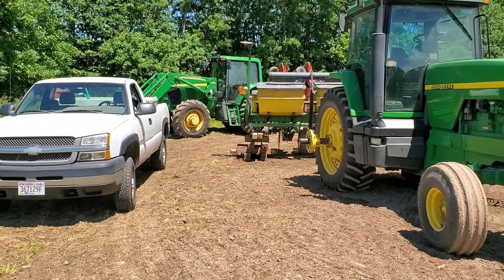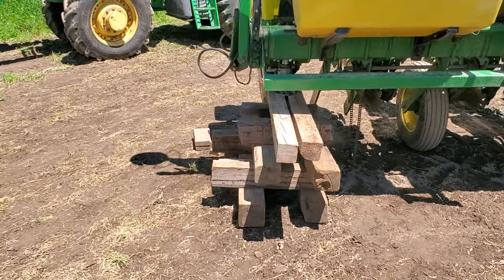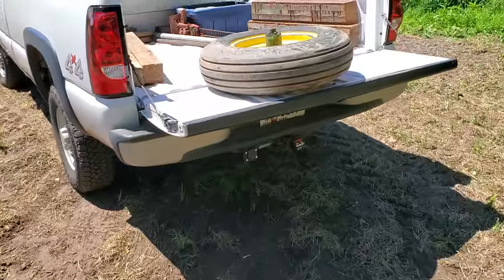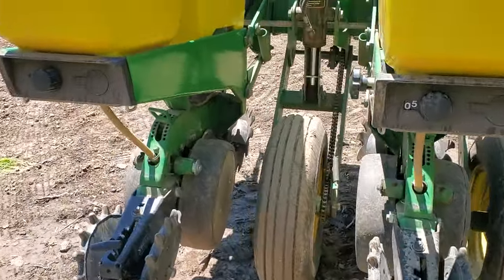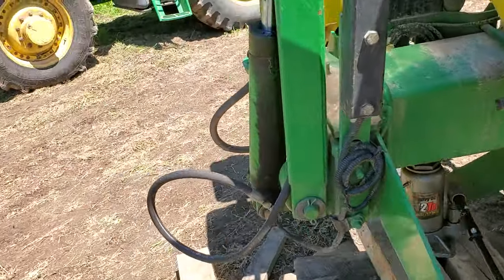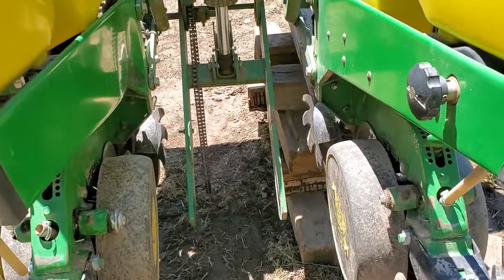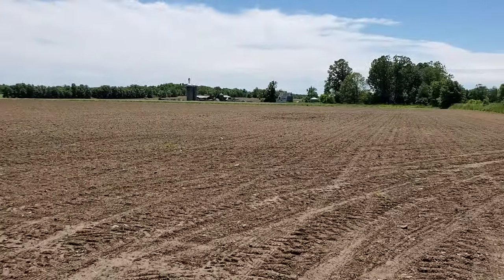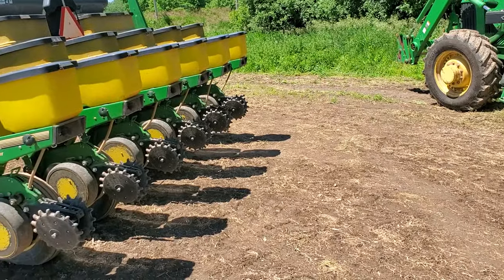Changing Deere 7200 Planter Tire + Planting Season Recap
Next time I have to change one of these tires I'll look back at this video to remind myself of what I did.